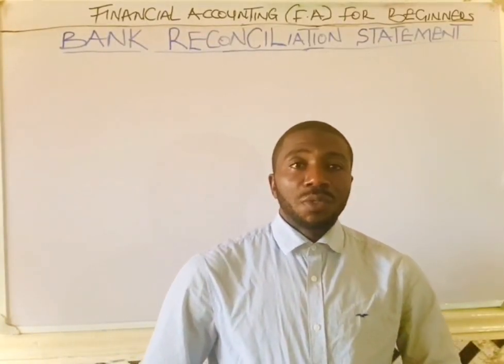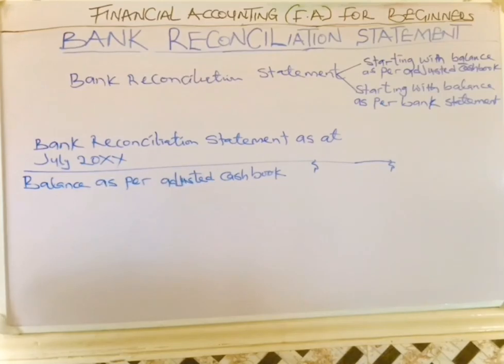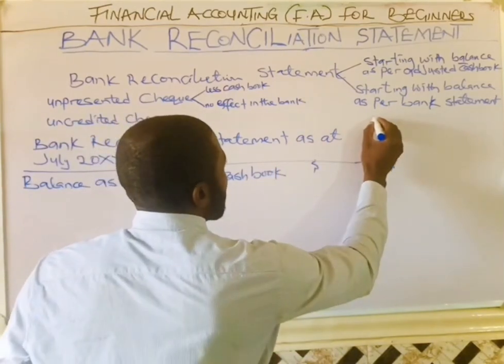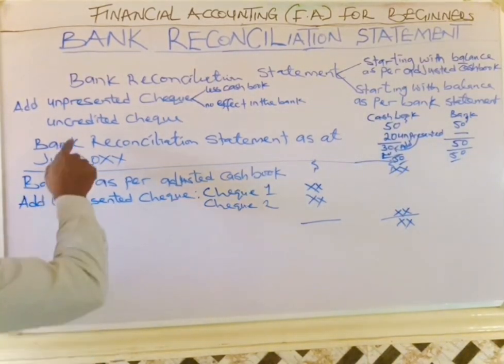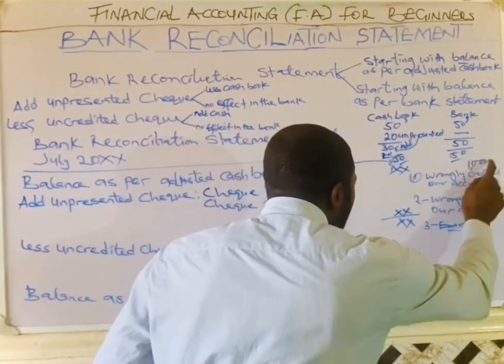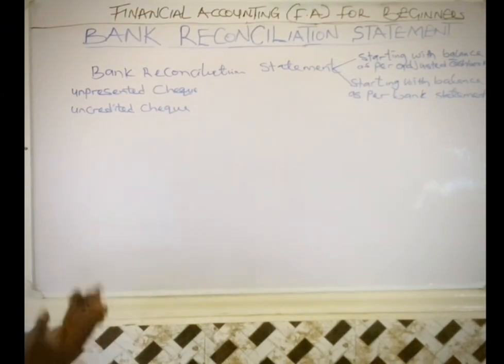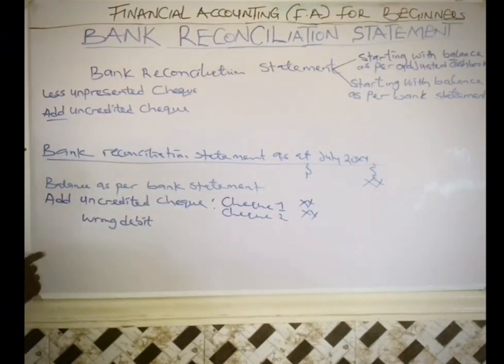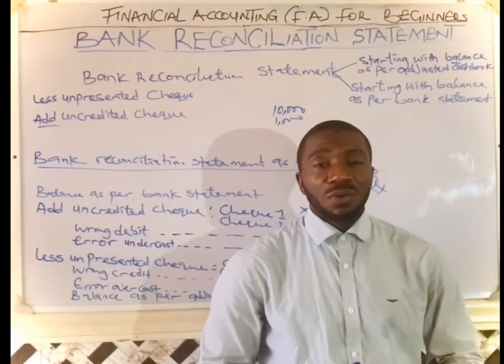BANK RECONCILIATION STATEMENT PART 3 WITH STEP BY STEP EXPLANATIONS..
ALL YOU NEED ON UNPRESENTED CHEQUE AND UNCREDITED CHEQUE ARE SIMPLIFIED HERE!